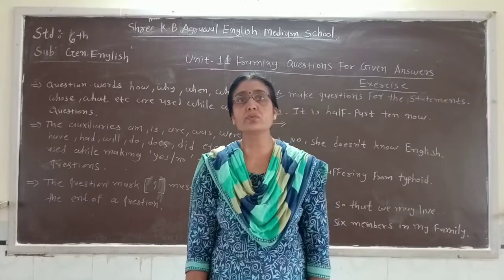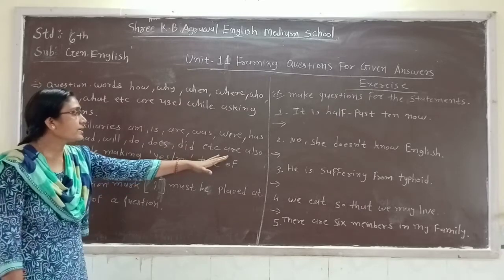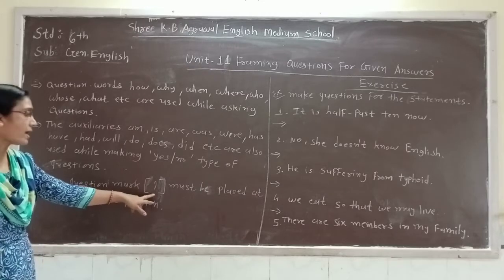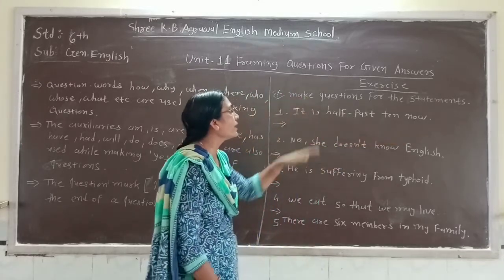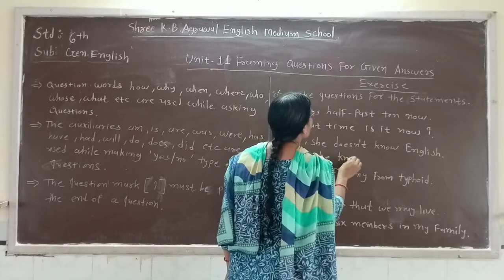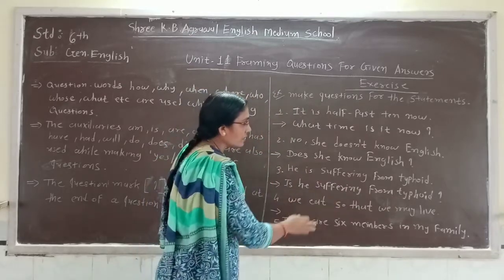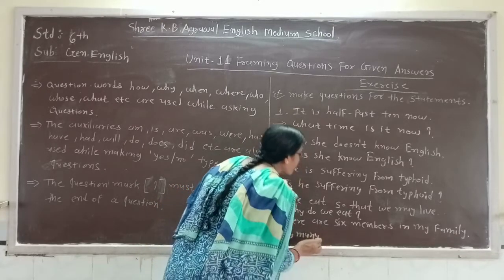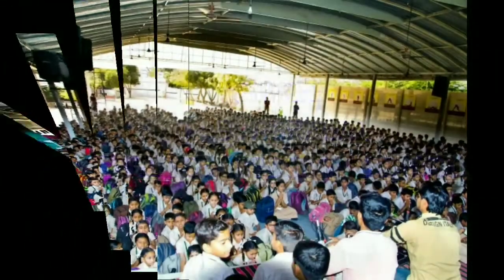STD :- 6 || Gen. English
UNIT :- 11 || Framing Questions For Given Answer